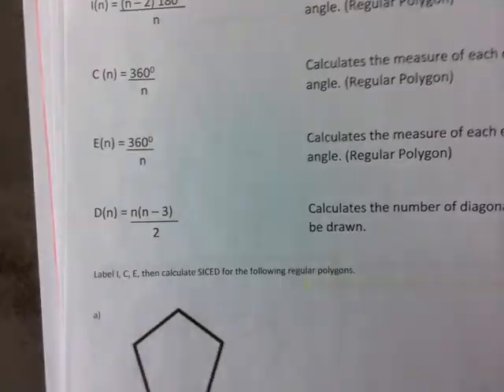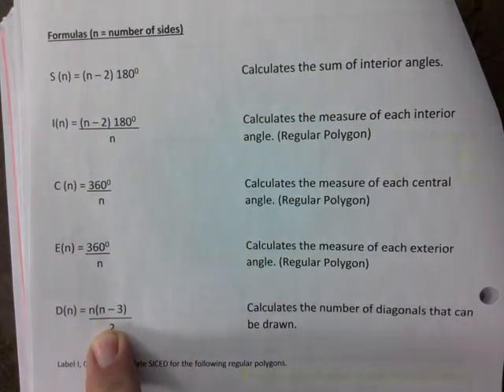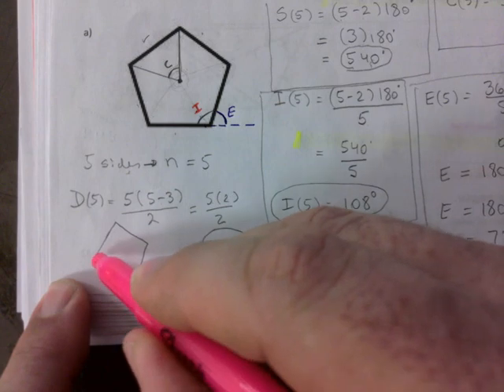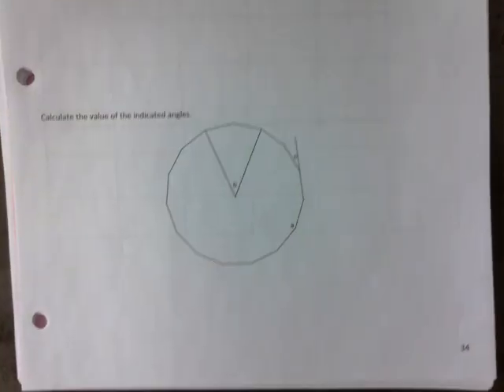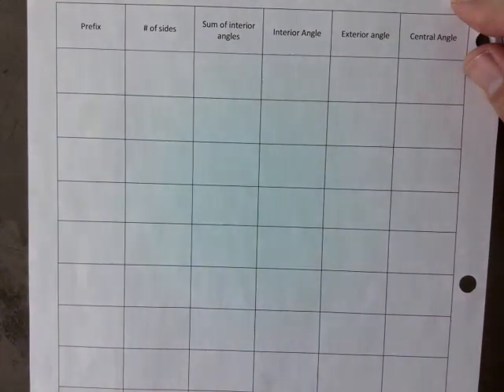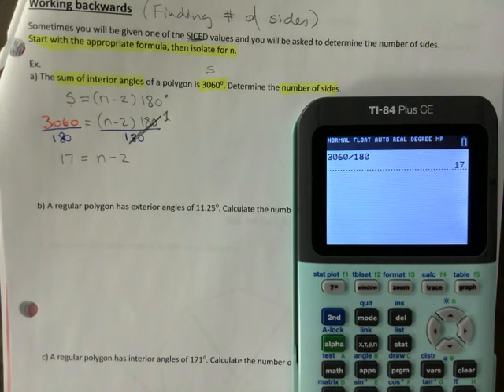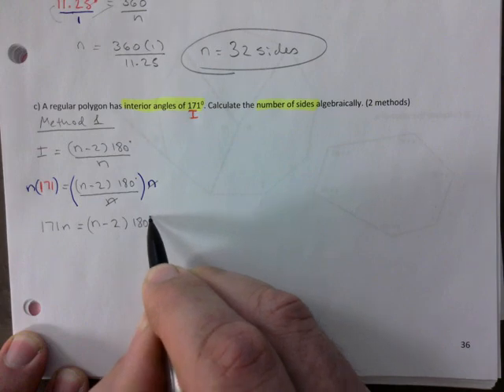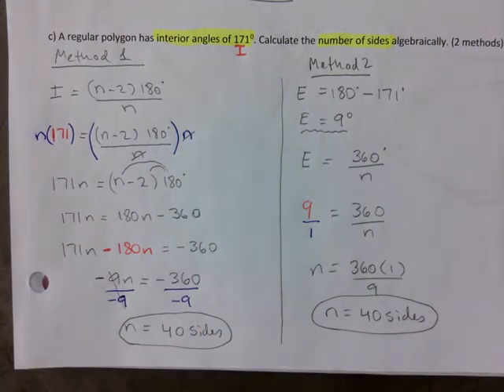APMPR3S CH 2 - PROPERTIES OF POLYGONS & FINDING SIDES